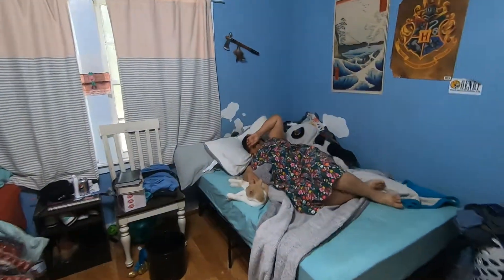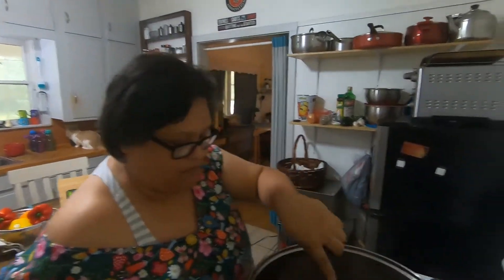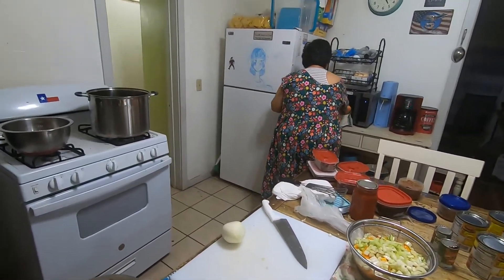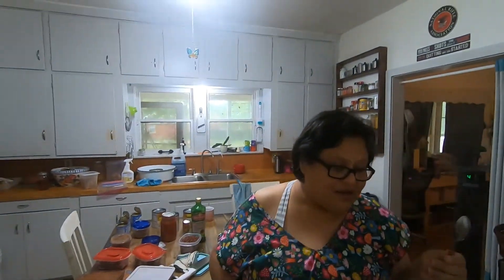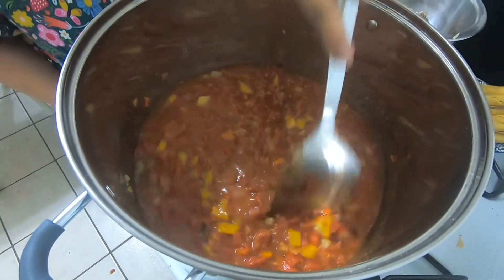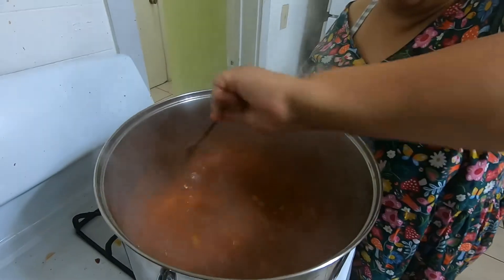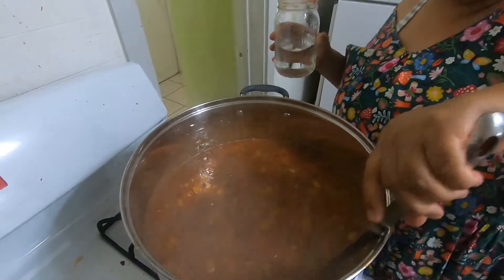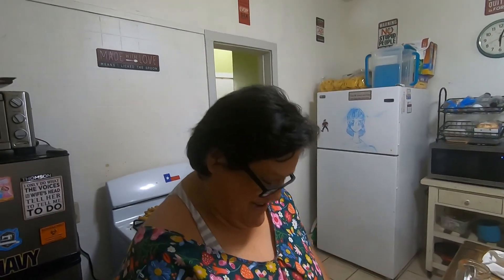A smal batch of Chili